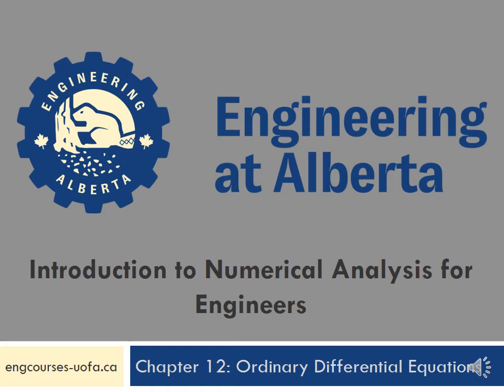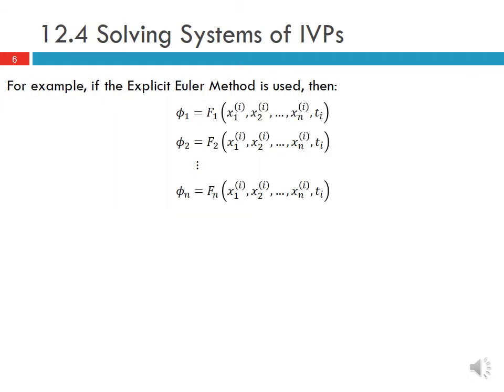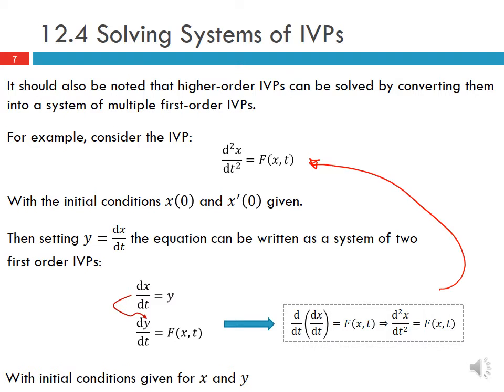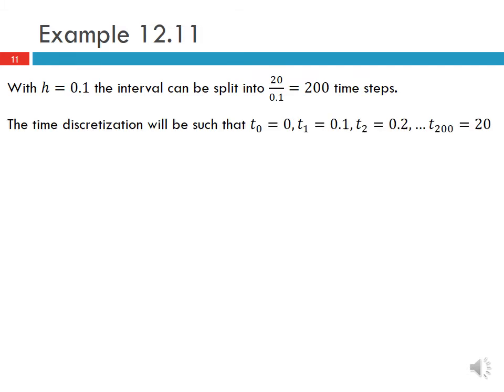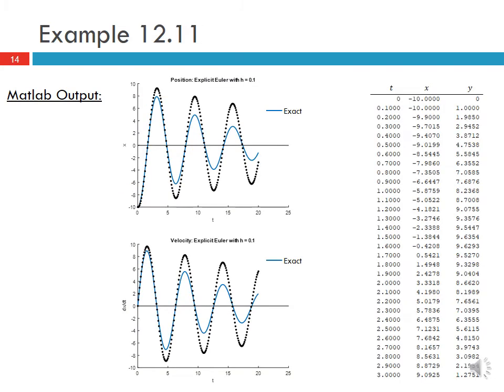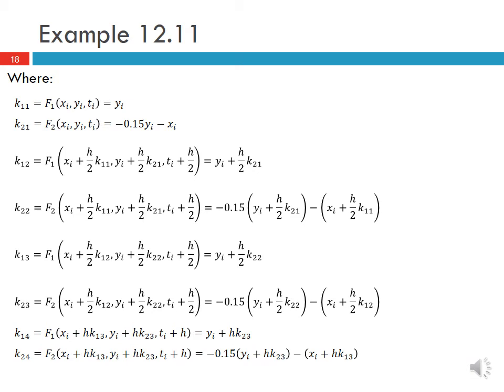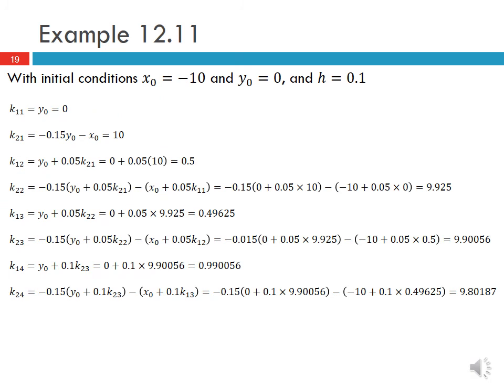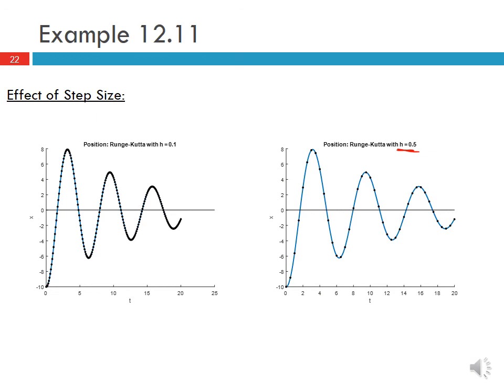Chapter 12: Ordinary Differential Equations (Part 4 - Solving Systems of IVPs)